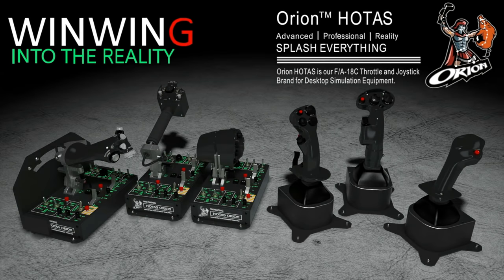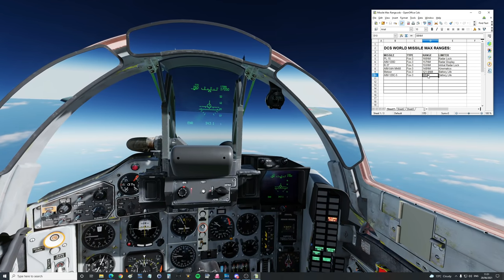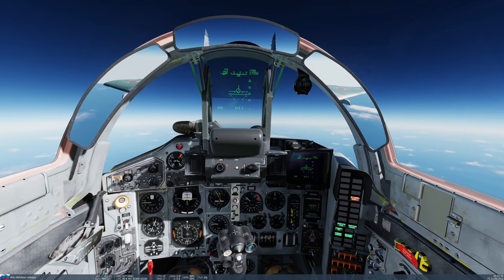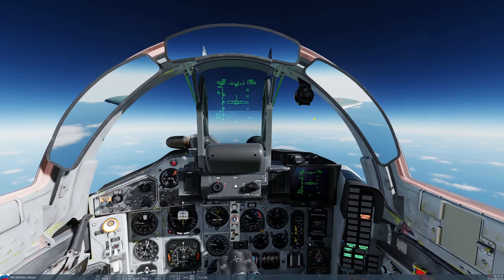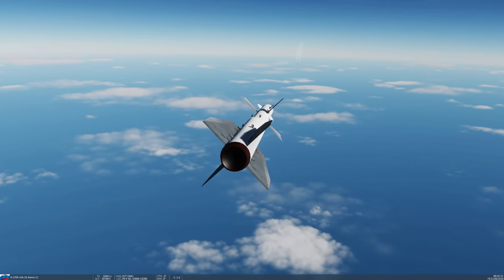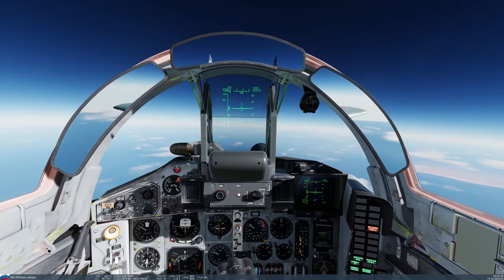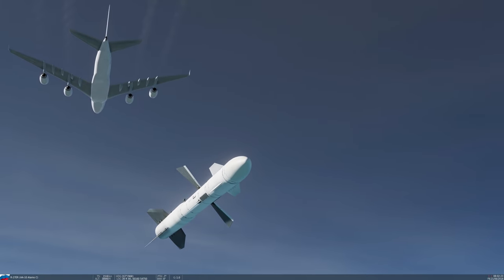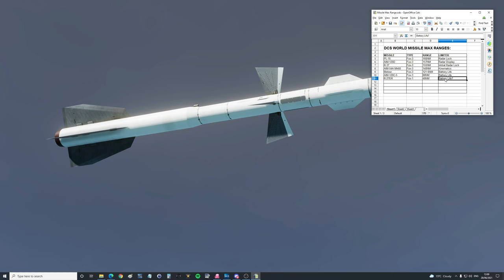Max Range Of R-27ER Air To Air Missile | DCS WORLD